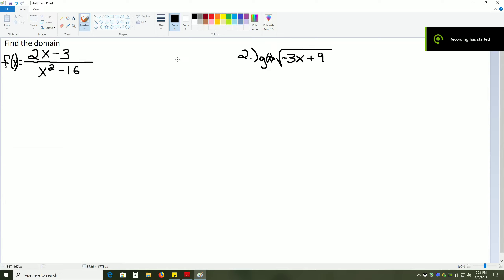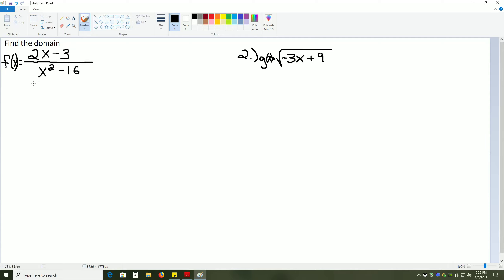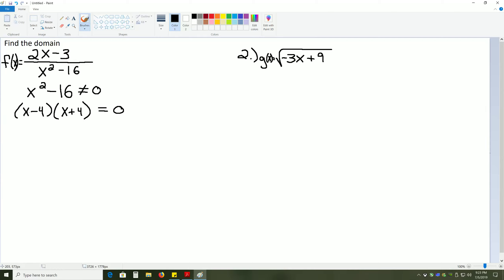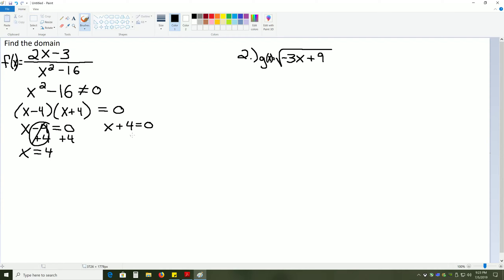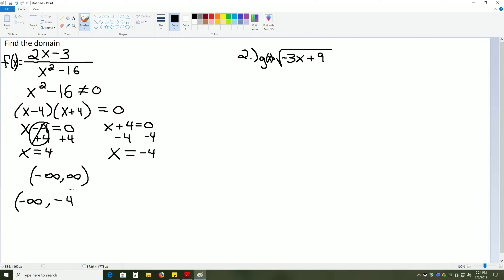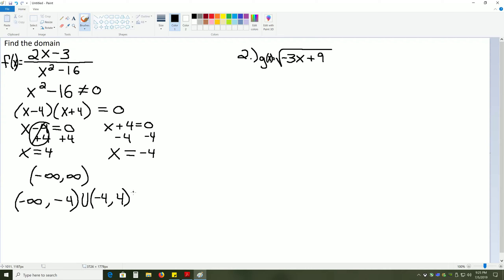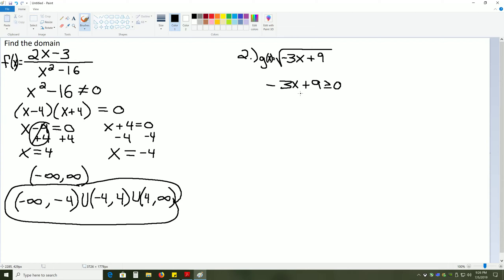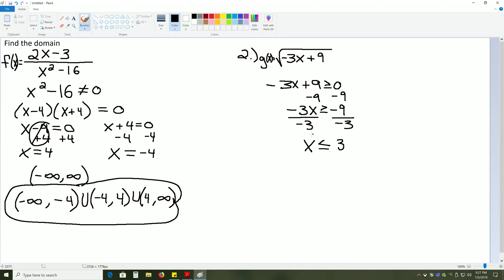Precalculus Chapter 1.2 Domain